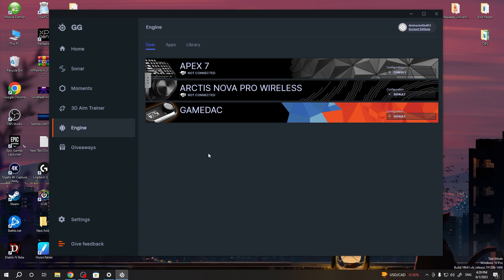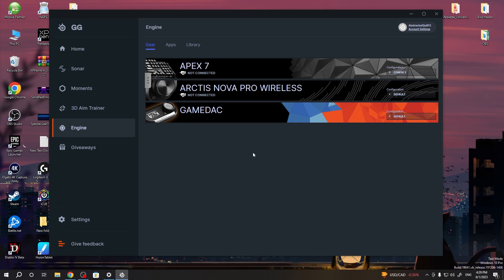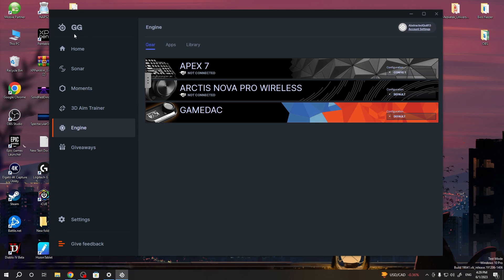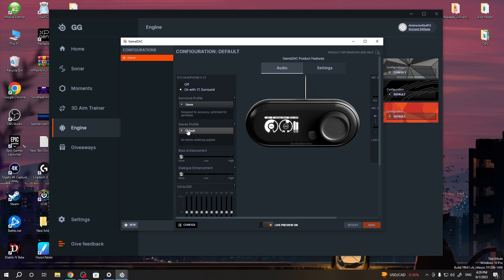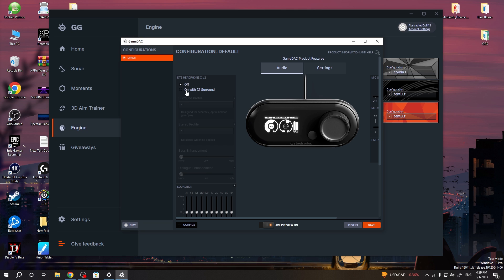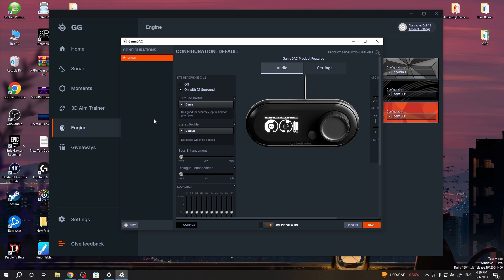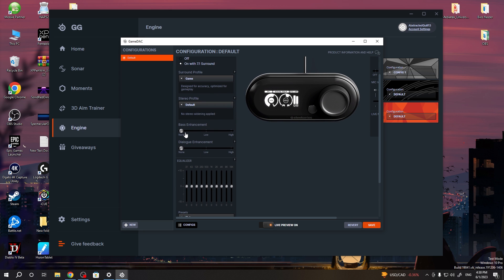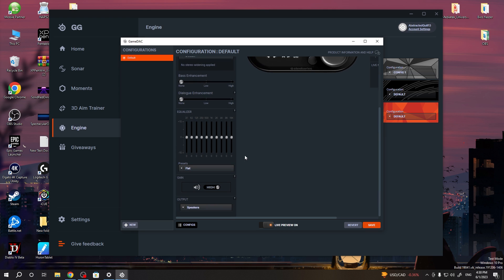How To Enable & Disable 7.1 Surround Sound For Steelseries Arctis Pro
In this informative video tutorial, we will guide you through the process of enabling and disabling the 7.1 surround sound feature on your Steelseries Arctis Pro headset, allowing you to experience an immersive audio environment that brings your games, movies, and music to life. The 7.1 surround sound feature enhances spatial awareness, providing accurate audio positioning and a more realistic soundstage.

How to use 7.1 surround sound on Steelseries Arctis Pro ?
How to activate 7.1 surround sound in Steelseries Arctis Pro ?
Is there surround sound on Steelseries Arctis Pro ?